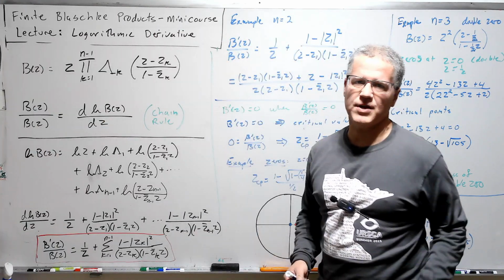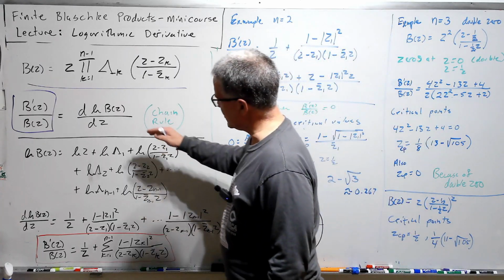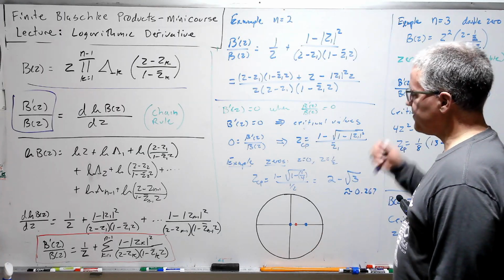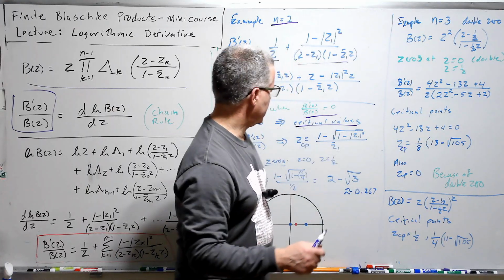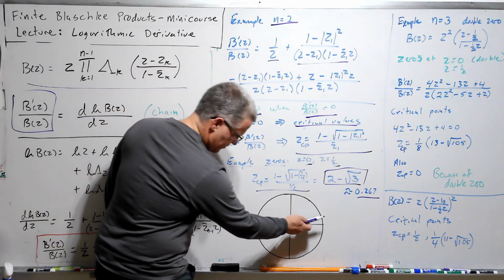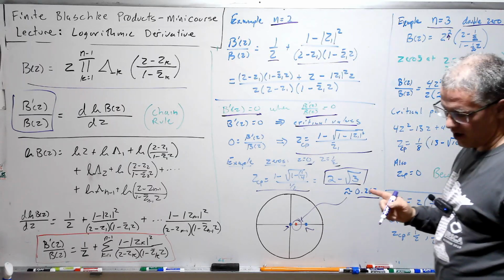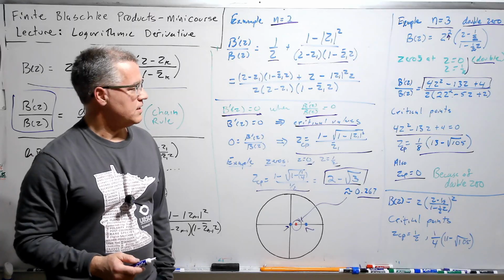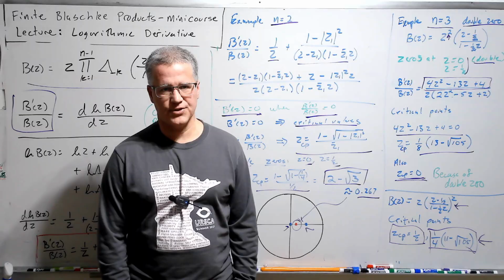The Derivative, Logarithmic Derivative, and Critical Values - Minicourse on Blaschke Products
In this lecture, we examine the derivative and logarithmic derivative of finite Blaschke products, uncovering key properties and their relationship to critical values. Through a general development and concrete examples, we explore how the behavior of B′(z) provides insight into the structure of Blaschke products and their critical points.

Key Topics Covered:

Computing the derivative
B′(z) for a general finite Blaschke product
Logarithmic derivative and its significance in function theory
Identifying critical points where B′ (z)=0

Examples illustrating the interplay between critical values and the geometry of the unit disk
By studying these fundamental aspects, we gain a deeper understanding of the analytic and geometric properties of Blaschke products.